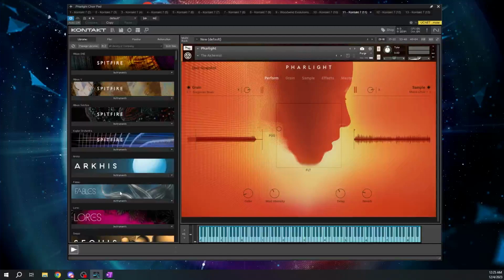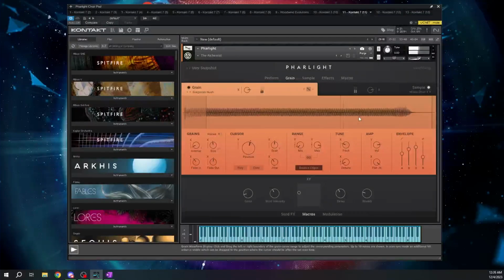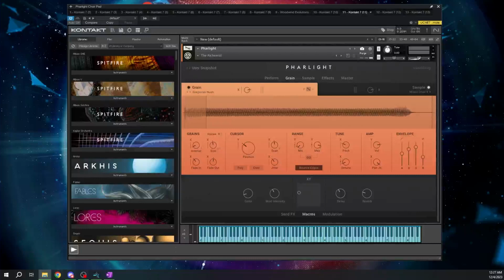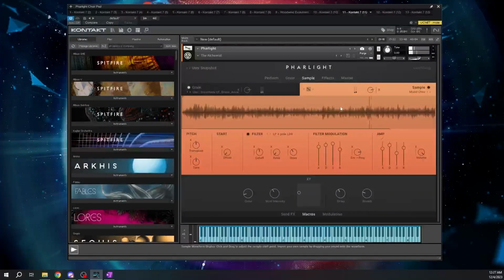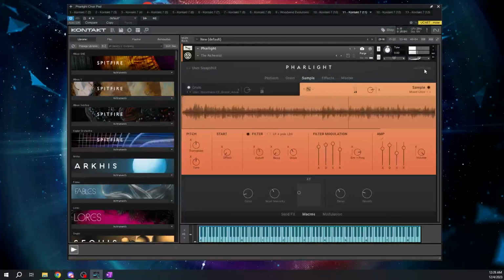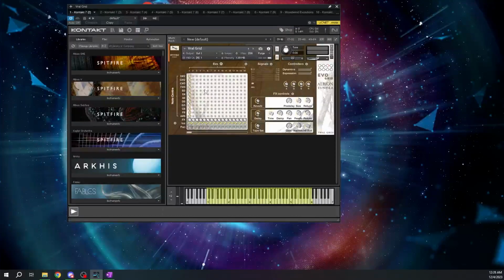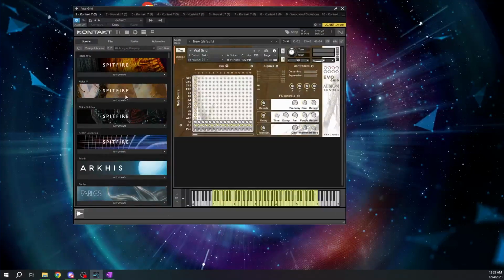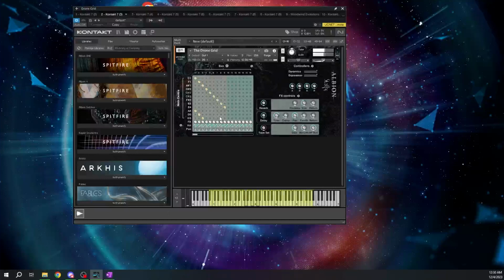NI Light Series, Godzilla Minus One, and What Am I Doing Next?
This is what I decided to do when I couldn't sleep last night. I talk about Native Instruments Pharlight, Straylight and Ashlight, the song I like from "Godzilla: Minus One" and try to figure out what to do next. If you have an opinion, I'm all ears!

Symphonic Sorcery- music for your tabletop RPG! Spotify

Special Thanks to Kristen Westphal for the graphics!